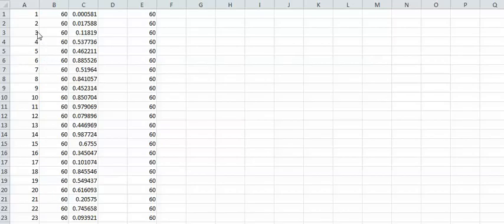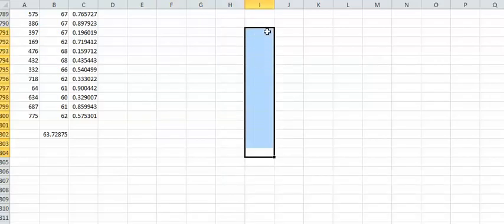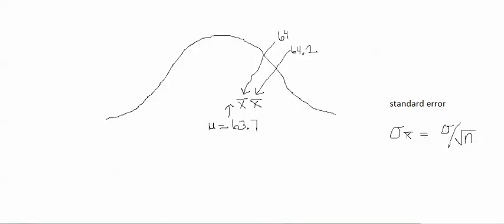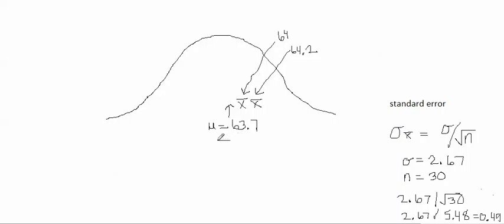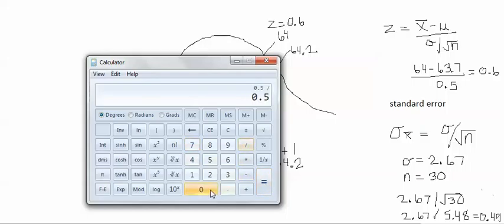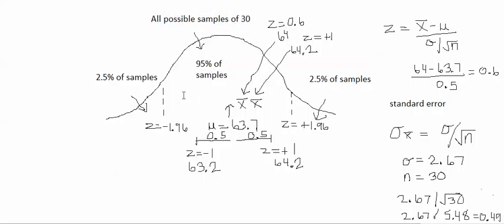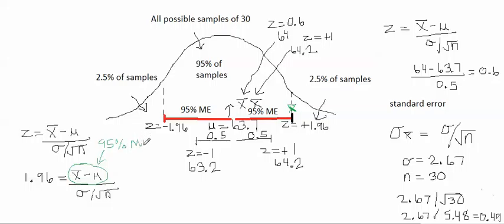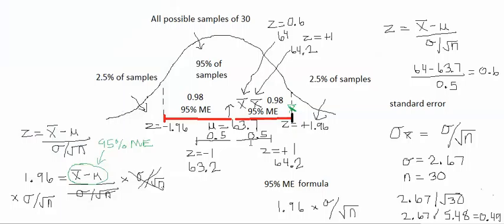Sampling Distributions Part 3